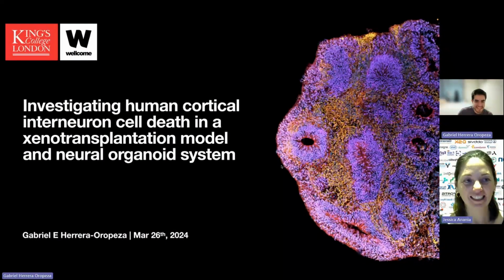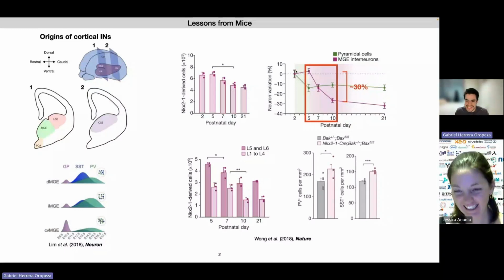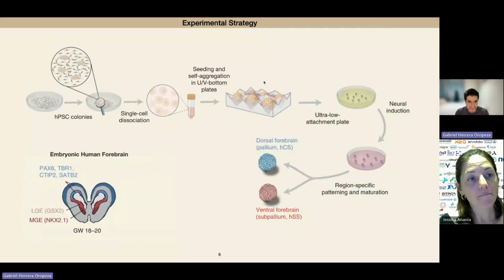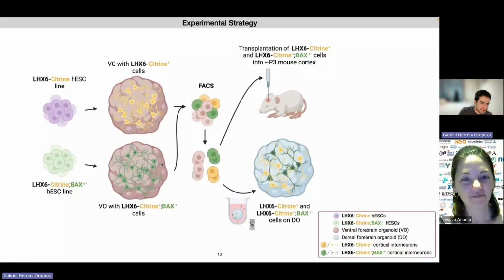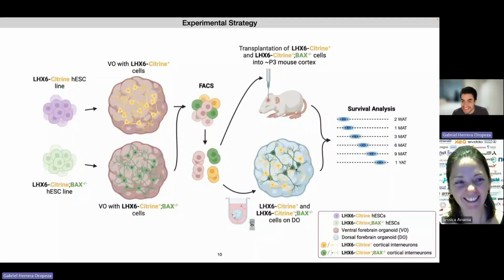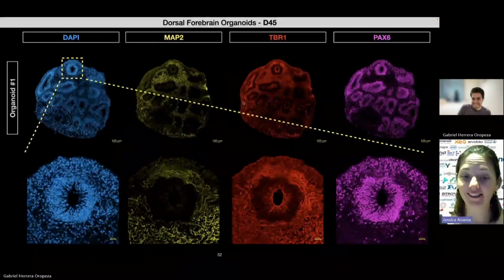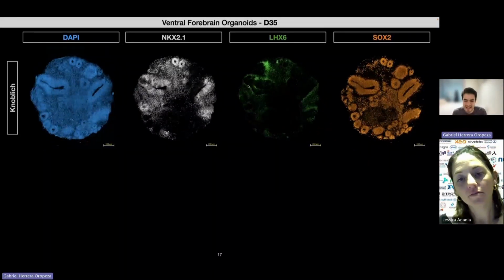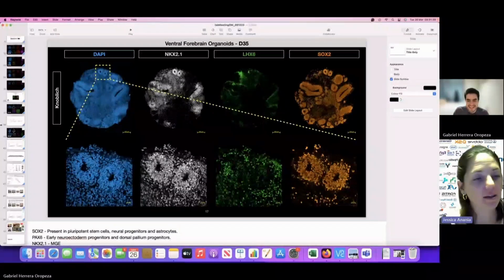Interview with Gabriel Emilio Herrera Oropeza (King’s College London)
Gabriel Emilio Herrera Oropeza's image “Structure of an Unpatterned Cerebral Organoid” was a winning entry in our 2023 Imaging Calendar Competition, and included as the April image in the 2024 Society calendar.